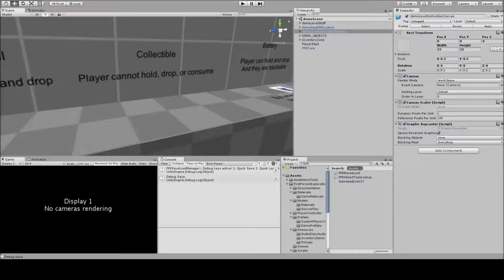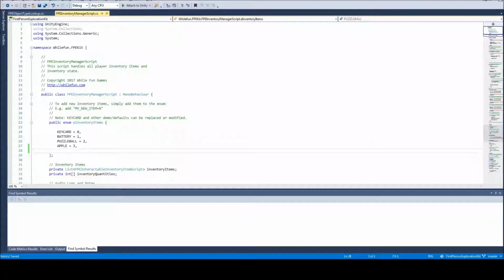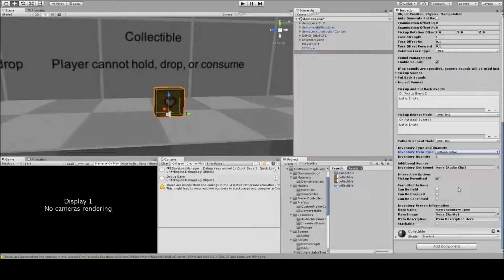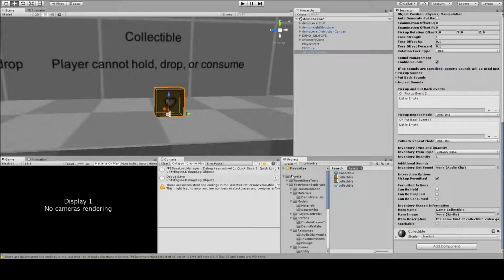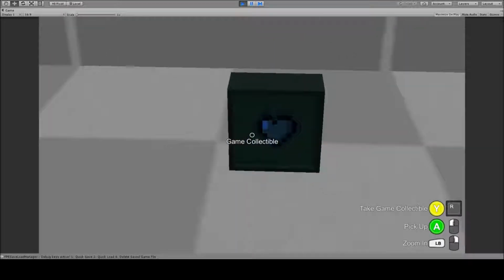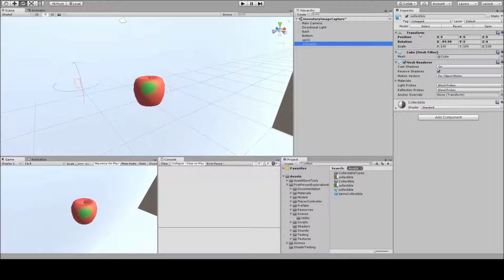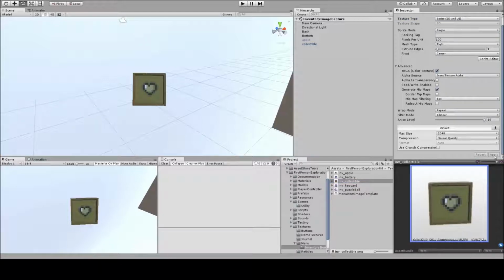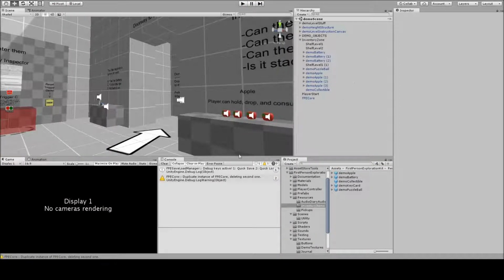Creating A New Inventory Item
First Person Exploration Kit v2.0 is available now in the Unity Asset Store